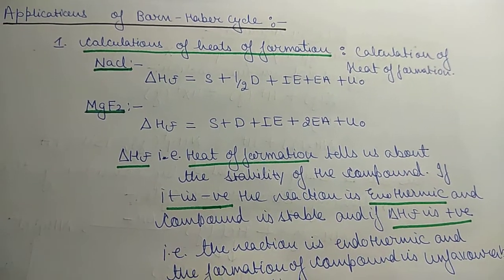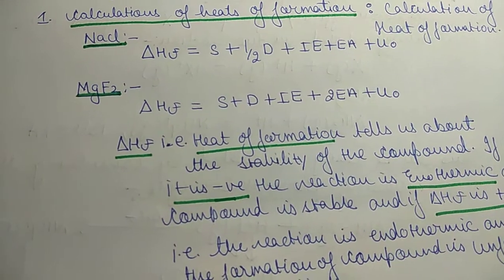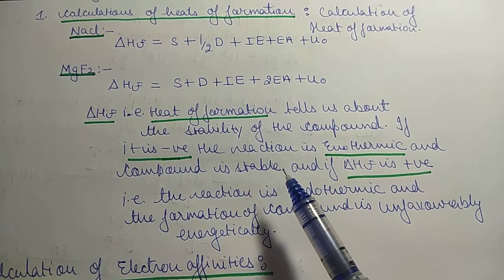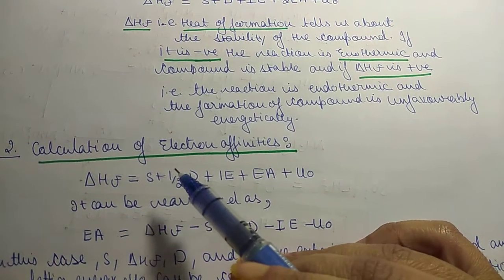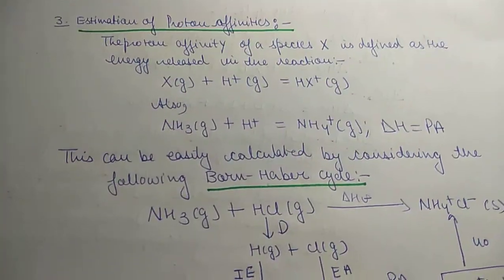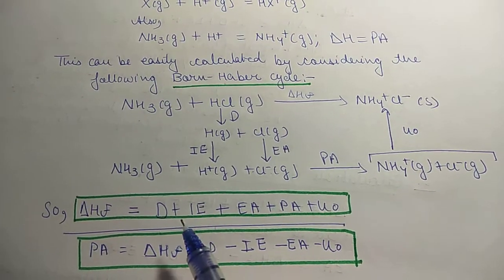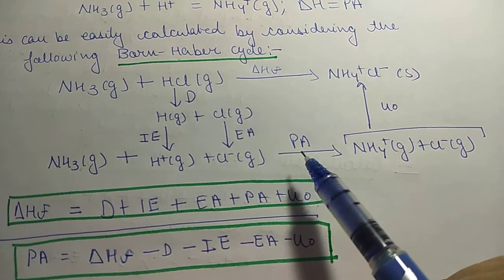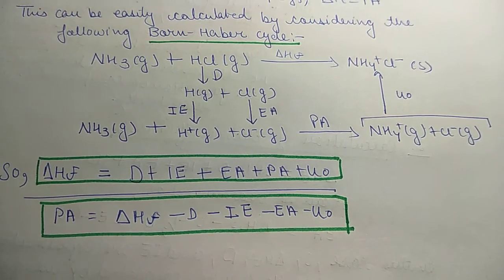Applications of Born Haber cycle : B.Sc. 1st year